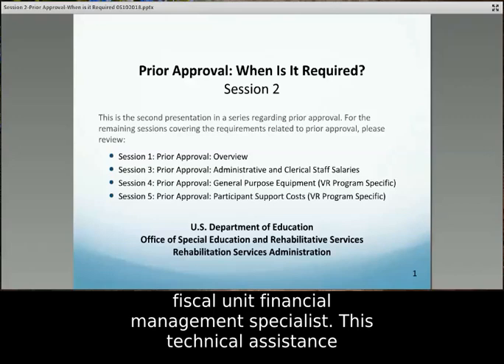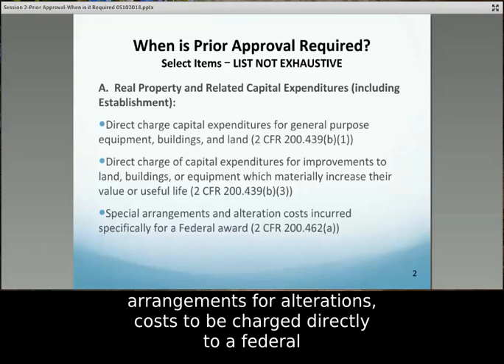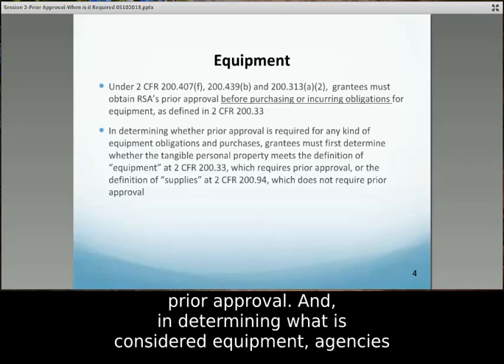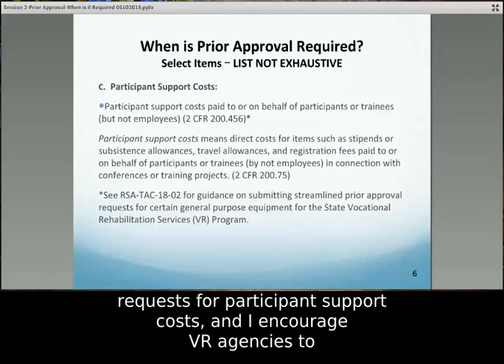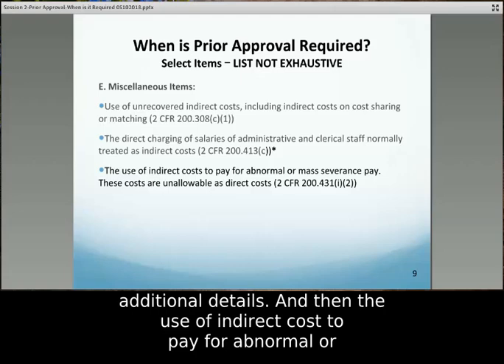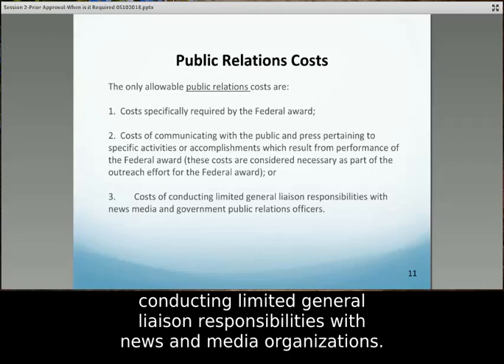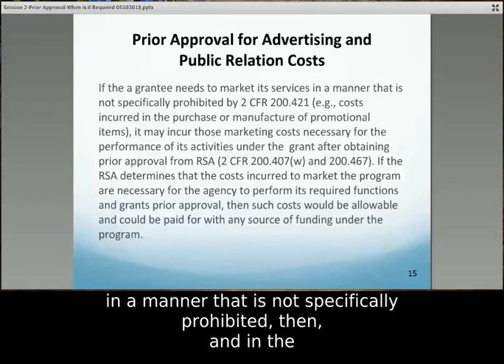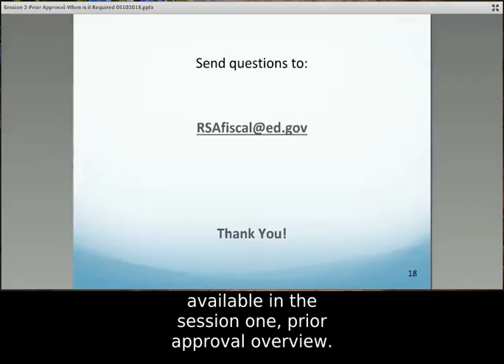Prior Approval: When is it Required?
Prior Approval Series:

Prior Approval: Overview
Prior Approval: Administrative and Clerical Staff
Prior Approval: Participant Support Costs

The first three sessions are applicable to all RSA formula grant awards. The session ‘Participant Support Costs’ is specific to the VR program and the flexibilities in RSA-TAC 18-02.

The technical assistance circular, uniform guidance, and links to the presentations and transcripts are included at this